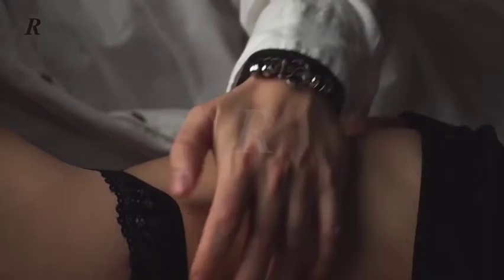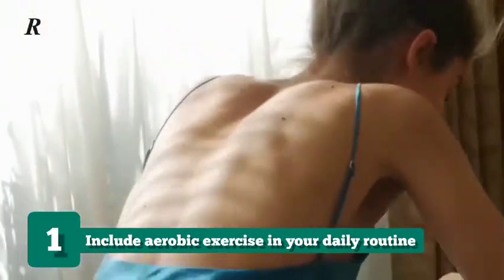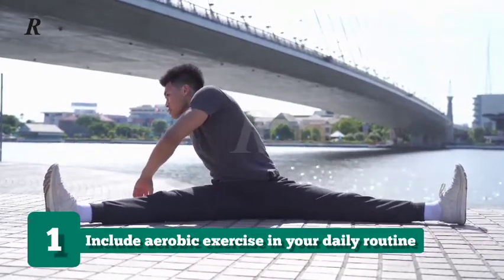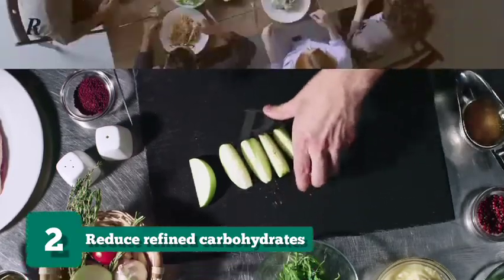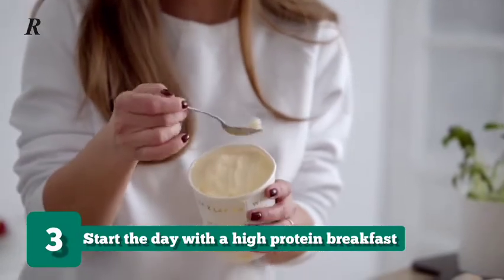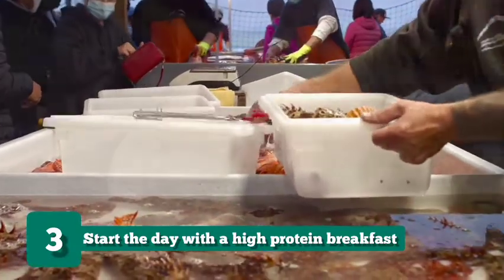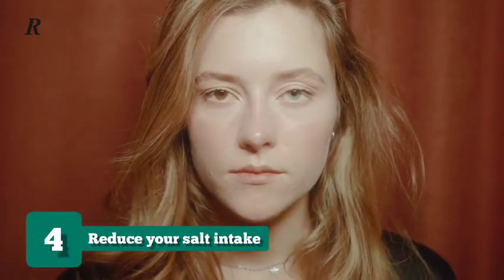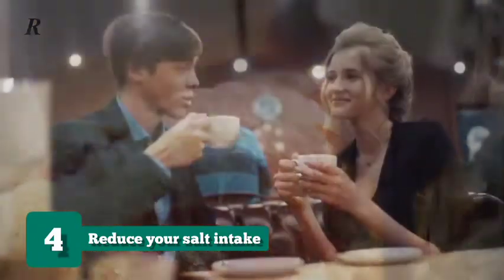How To Lose Belly Fat In 1 Week In 4 Easy Steps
First of all, there are many ways to lose belly fat in a week in 4 easy steps. Let’s set the right perspective right now. Succumb to this craving and help your body burn belly fat while you sleep.

This tutorial will show you Everything You Need To Know About How To Lose  Belly Fat In 1 Week In 4 Easy Steps Cheaply And Easily. If you’re dedicated, you can lose excess body fat in one week. The key is to set the right goals and to never lose sight of them. Here’s how.